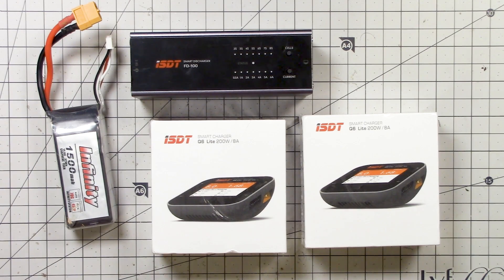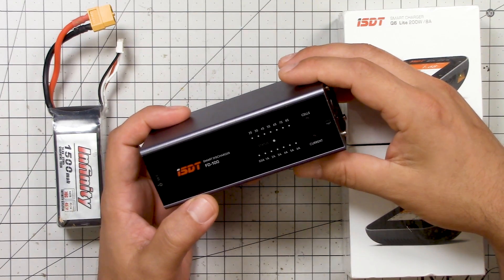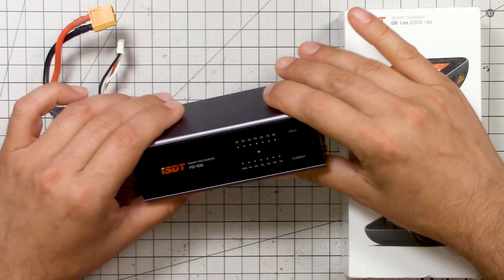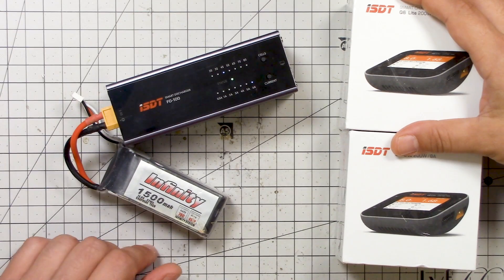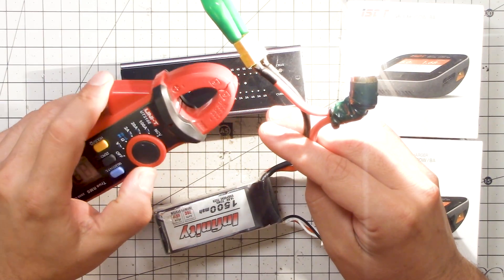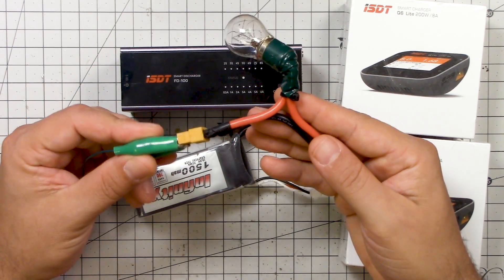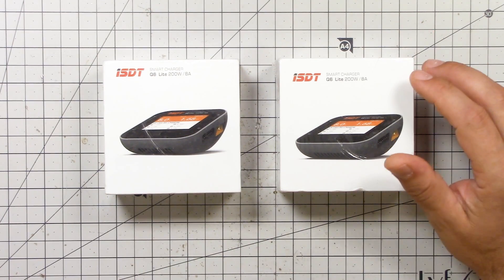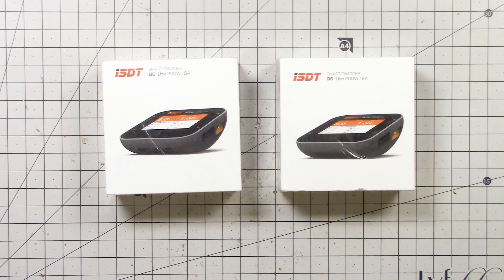ISDT FD-100 LiPo Automatic Discharger | REVIEW AND GIVEAWAY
The FD-100 from ISDT is an automatic LiPo discharger capable of 6 amp or 80 watt discharge rate. Basically, it can put a fully charged 1500 mAh pack to storage voltage in about 10-15 minutes.

The FD-100 is great for when you have some charged packs left over at the end of the day, or when you charged up some packs but you couldn't go flying for a few days.

BONUS. I'M GIVING AWAY TWO ISDT Q6 LITE LIPO BATTERY CHARGERS. I recently reviewed the Q6 Plus. The Q6 Lite is basically the same except that it is smaller, and only rated for 200 watts. It's an awesome little charger.

--- PRODUCT LINKS ---

This is the clamp meter that I use in the video. A DC-capable clamp meter for $40 is an absolute steal.

UNI-T UT210D DC-capable Clamp-Meter

The UNI-T UT210 was one of the very first products that I ever reviewed on my channel.

OFFICIAL RULES

1. Any entry that does not comply with YouTube's community guidelines will be invalid.

2. Products are provided by Banggood.com. I did not purchase these products myself.

3. By participating, you must release YouTube from any and all liability related to this contest.

4. Personal information collected for this contest will be used for the sole purpose of selecting a winner and delivering the prize.

5. Prize drawing will be performed Saturday, November 18, 2017.

6. Winners will be selected using Sandra Cires random YouTube comment picker, or some functionally equivalent method.

7. You may enter the giveaway by commenting ONE TIME on this video. Any user who makes multiple comments will be disqualified because this would equate to multiple entries. Comments on this video are being moderated, so YOU WILL NOT IMMEDIATELY SEE YOUR COMMENT after you leave it.

8. Prize will be the ISDT Q6 Lite LiPo charger. One winner will be selected from this prize drawing.

9. I will provide a shipping credit of up to $10 per winner. Shipping costs over $10 are the responsibility of the winner.